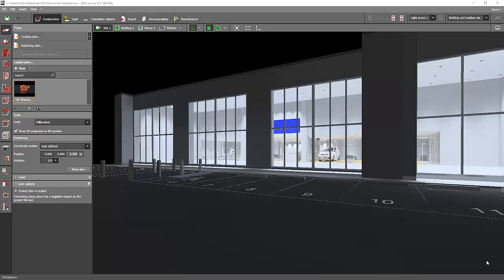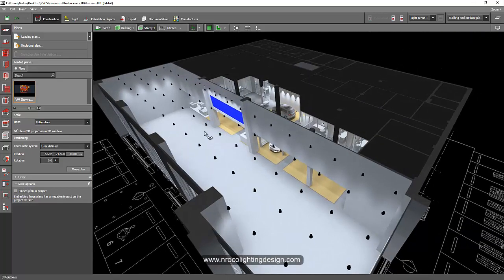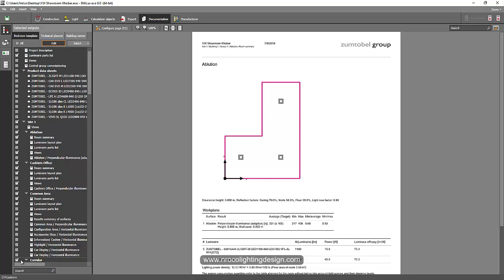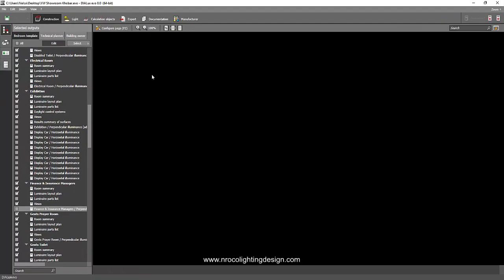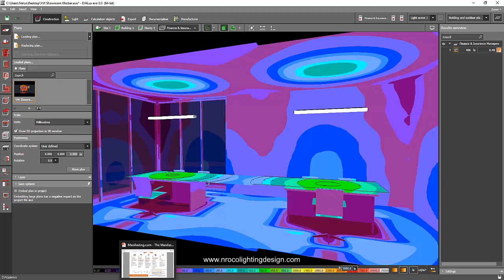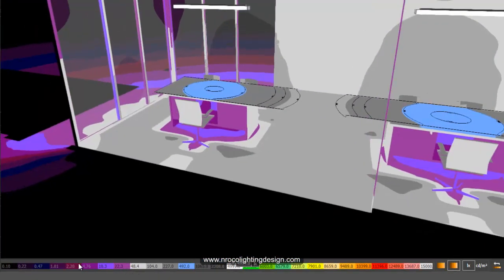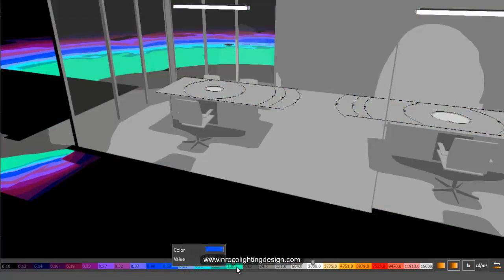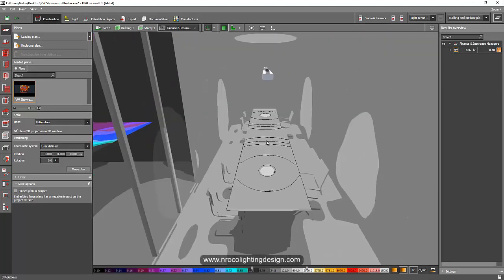How to create Grayscale in Dialux evo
In this video tutorial, you will learn how to create Grayscale using Dialux evo software.

Enjoy learning!